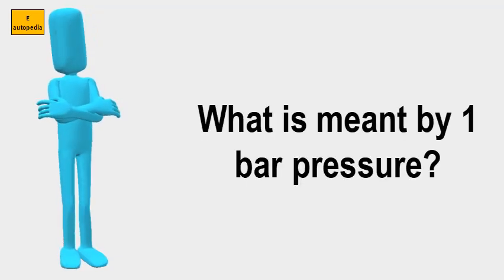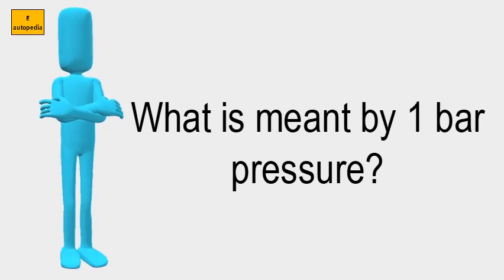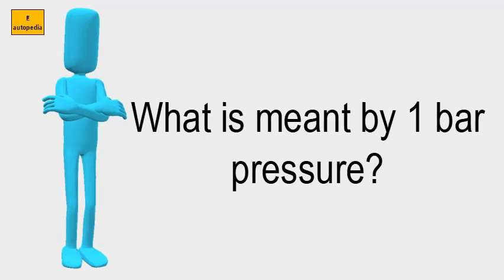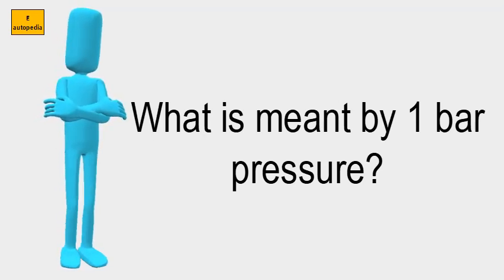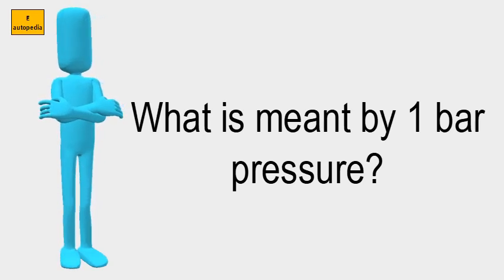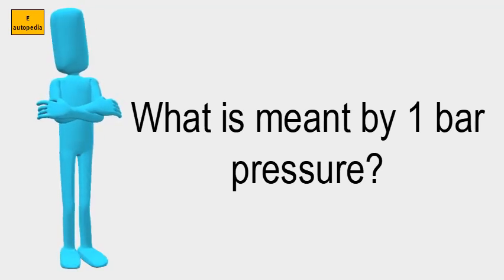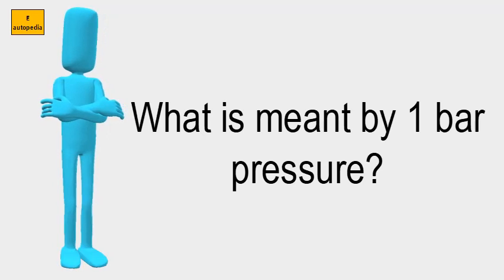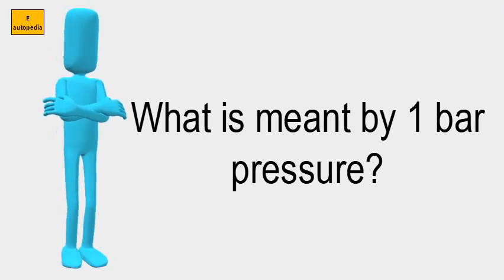What Is Meant By 1 Bar Pressure?